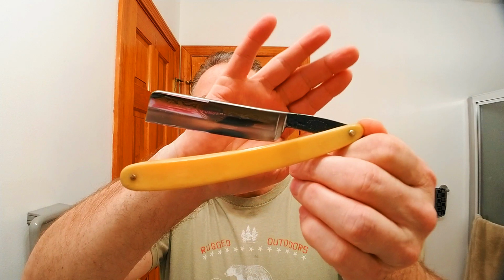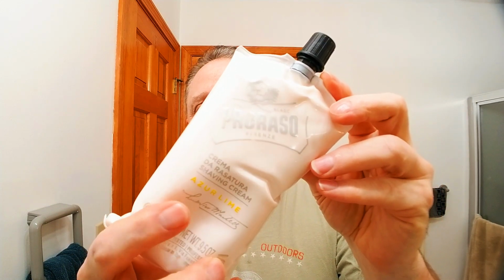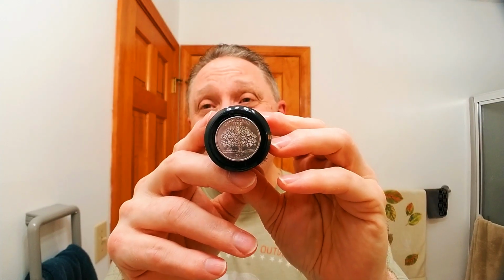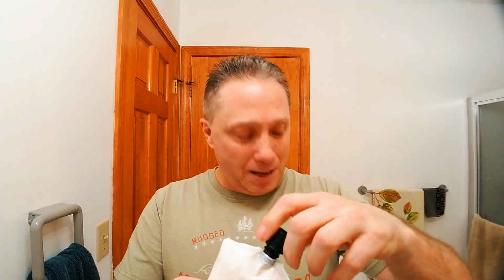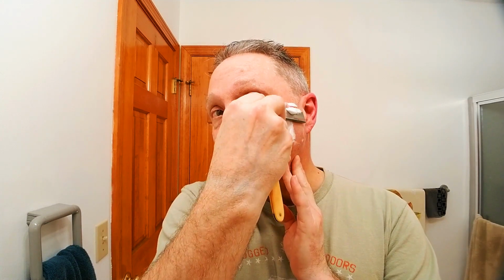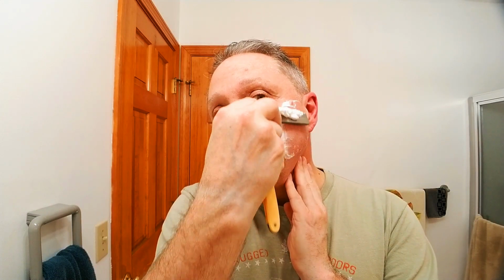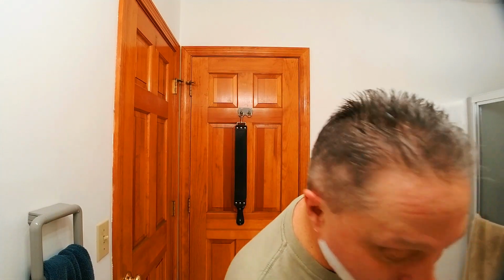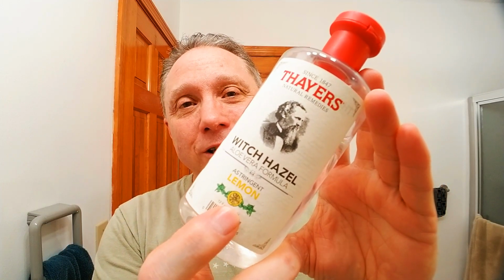Your Wonderful Wednesday Straight Razor Shave Of The Day with Proraso Single Blade Azur Lime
Your Wonderful Wednesday Straight Razor Shave Of The Day using a Vintage Mint Finedge Ostiso Straight Razor with Proraso Single Blade Azur Lime Shaving Cream, RoyalShave 3" Red Latigo Leather Straight Razor Strop made by 30 Degree, Featuring the Connecticut Quarter Shaving Brush using a Maggard Razors 22mm Synthetic knot made in CT, Thayers Lemon Witch Hazel with Aloe Vera for an After Shave, followed by Lavanille Tonique Aftershave Splash, and finishing off with Proraso Single Blade Azur Lime After Shave Balm.

🔵 Proraso Single Blade Azur Lime Shaving Cream Ingredients:
Aqua (Water/Eau), Stearic Acid, Cocos nucifera (Coconut) Oil, Potassium Hydroxide, Parfum (Fragrance), Glycerin, Oleic Acid, Lactic Acid, Sodium Hydroxide, Sodium Metasilicate, Pentaerythrityl Tetra-di-t-butyl Hydroxyhydrocinnamate, Tetrasodium Glutamate Diacetate, Limonene, Linalooland, and Fragrance (Notes of Fresh Citrus, Energetic Mint and Juniper balanced with Moss, Woods and Patchouli).

👉 How To What to Look for when Breaking In your Brand New Natural Hair Shave Brush

👉 How To Hone Your R.Saito SK式.2 Extreme Smiling Straight Razor

👉 How To Clean, Dry and Store Your Straight Razor After Shaving

👉 Best How to Shave with a Straight Razor Tutorial for Beginners

👉 Basic Straight Razor Honing Guide featuring a Imperia La Roccia 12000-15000 Premium Natural Honing Stone (ILR)

👉 The Five Things That Nobody Told You About How To Hone A Brand New Gold Dollar 66

👉 Helping 10,000 Brand New Straight Razor Shavers Just Like You in the Next 2 Years, Bonus Straight Razor Edge Friday Special:

Thank You So Much I Really Appreciate You and All You Do for Me!

Eric